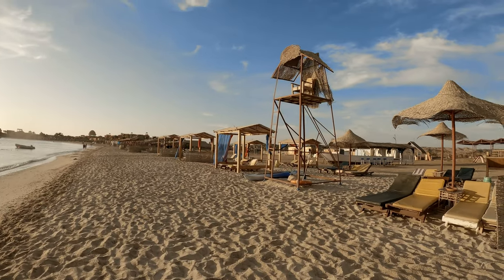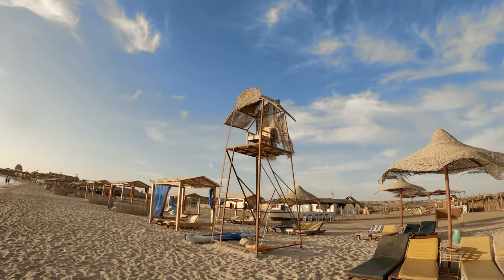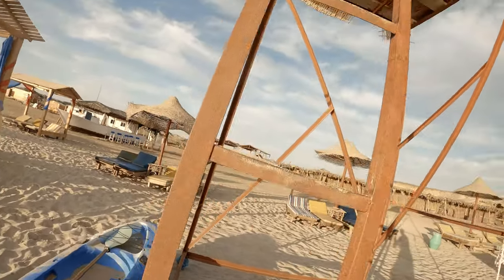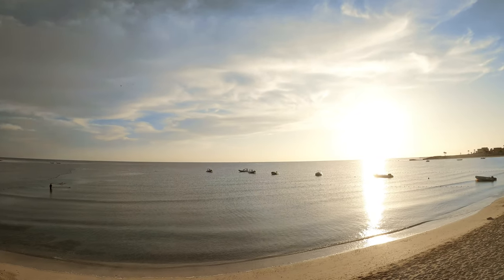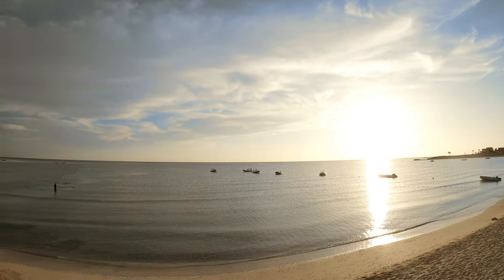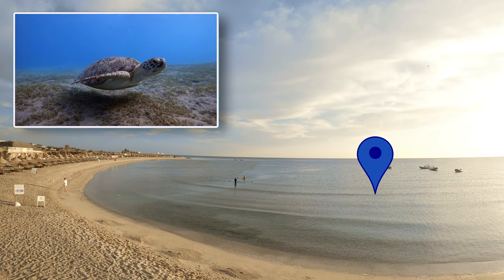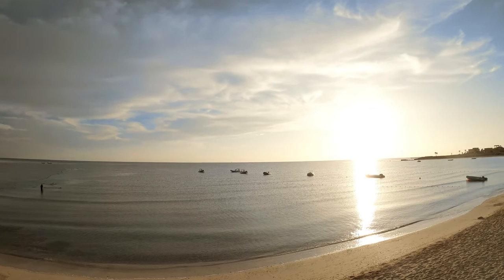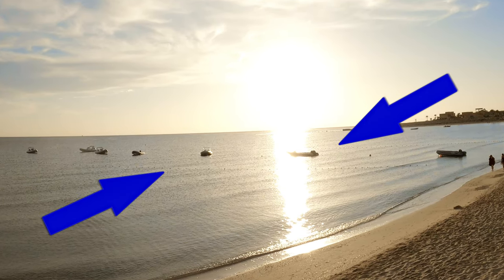Snorkeling Egypt / Abu Dabbab | GoPro HERO 8 4K 60FPS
Snorkeling Egypt / Abu Dabbab was filmed with the GoPro HERO 8 Black in 4k 60fps. Snorkeling in Egypt is a great experience and the underwater world in Marsa Alam/Abu Dabbab has really a lot to offer. This GoPro 8 underwater video is post-processed and no red filter was used! Snorkeling with the GoPro HERO 8 is a good choice to get awesome underwater footage with a small budget but you have to take the challenge of editing.
In this video I show you the Abu Dabbab bay in Marsa Alam/Egypt in 4k. The bay is famous for its giant sea turtles which can be spotted here almost every day. We will have a look for the beach and reef near the Hilton Nubian Resort and for the sea grass meadow right there. Some shots in the video were taken nearby the Malakia Resort but I usually snorkeled on the Hilton-side.

Be a part of the the D&D community and become a "DiDi" within one click :) Thanks a lot! I really appreciate it.

I'm also on Reddit as moderator in my subreddit for GoPro underwater users